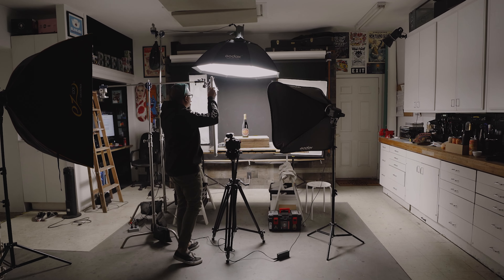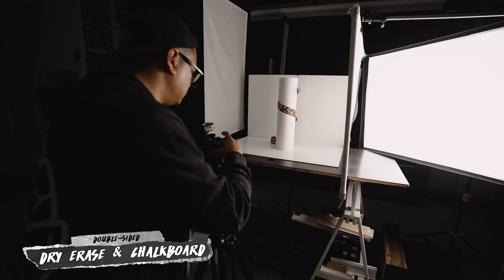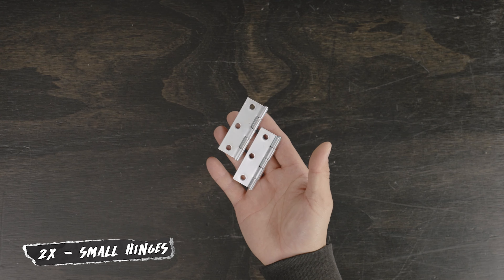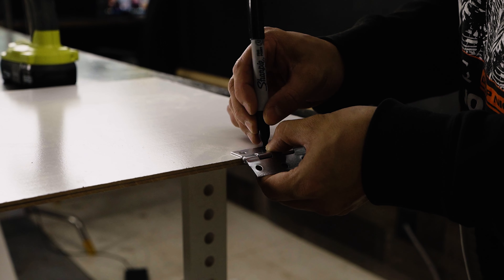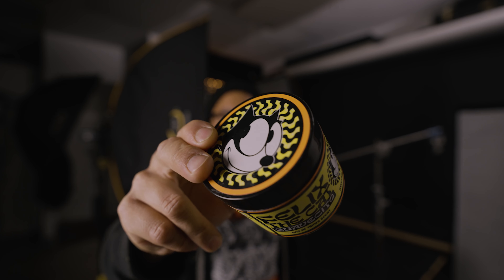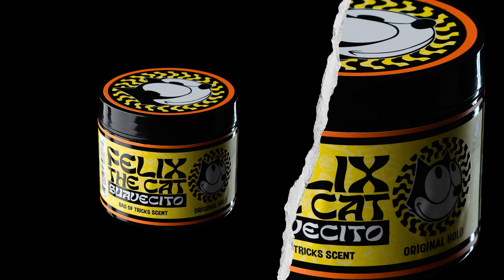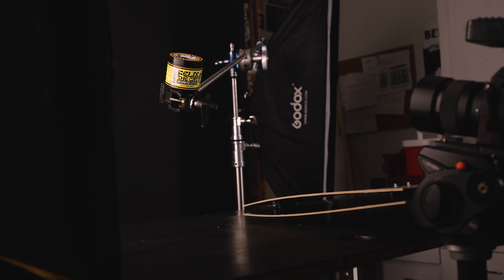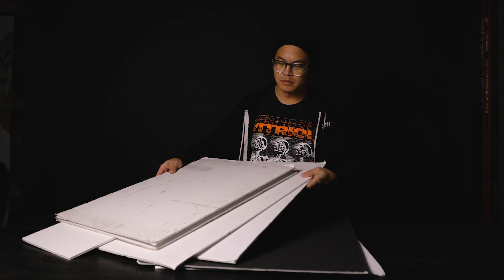DIY Photo Hack! The Perfect Bounce Card for Product Photography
FOLLOW ALONG!

Gear I use:
Sony A7IV